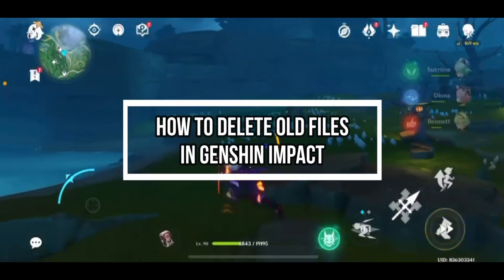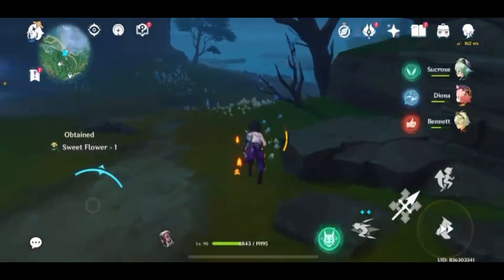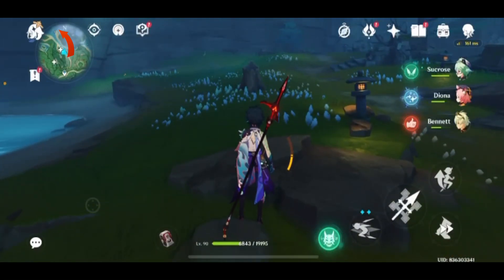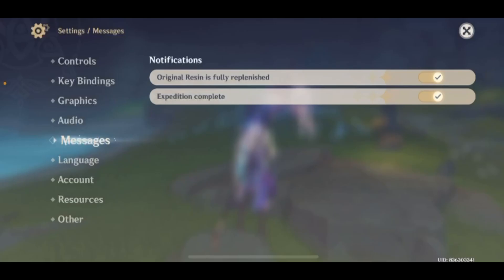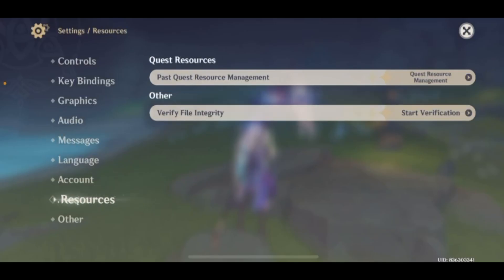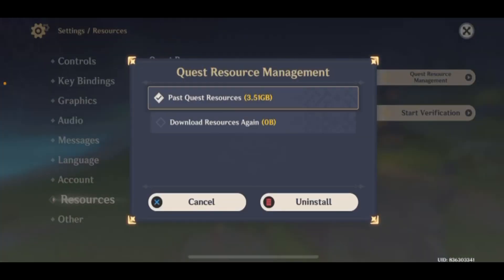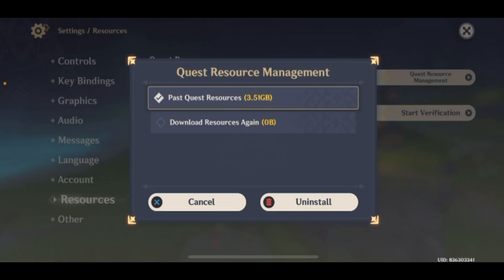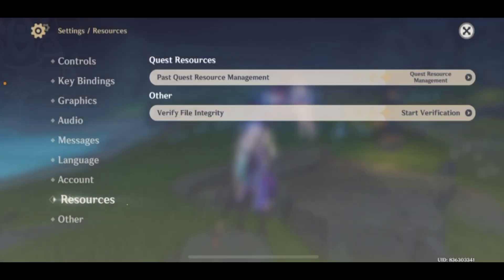How to Delete Genshin Impact Old Files (2024)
Are you running out of storage space on your device while playing Genshin Impact? This video will guide you through the process of deleting old files to free up space. Learn how to easily manage your game files and optimize your device's performance.